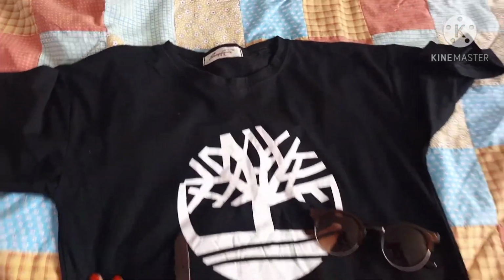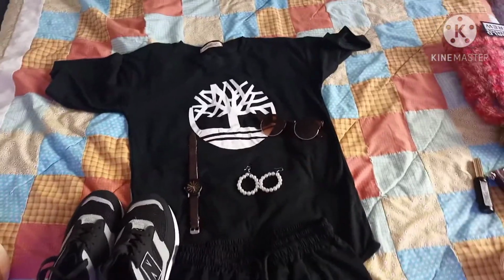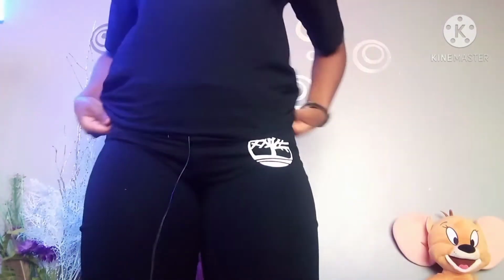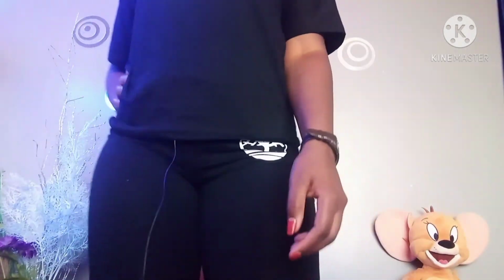SIMPLE// NATURAL TRANSFORMATION VIDEO//Leah Wambui